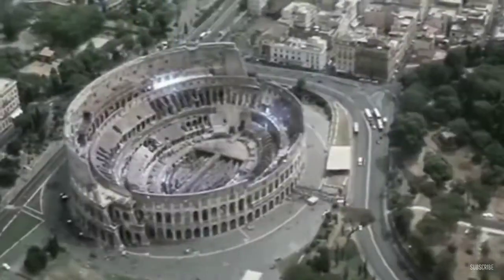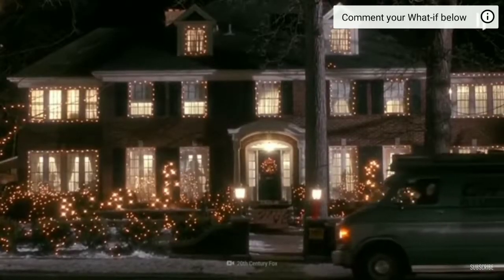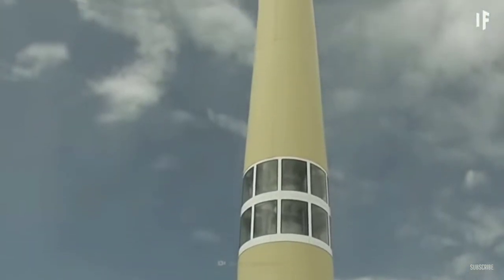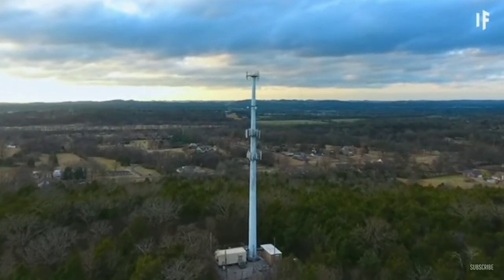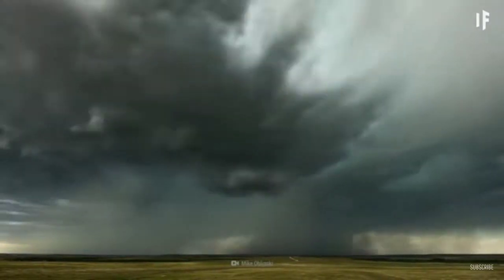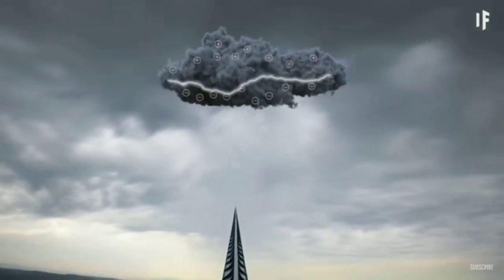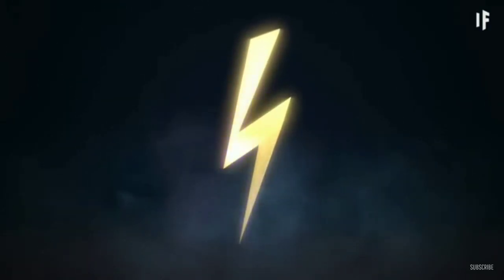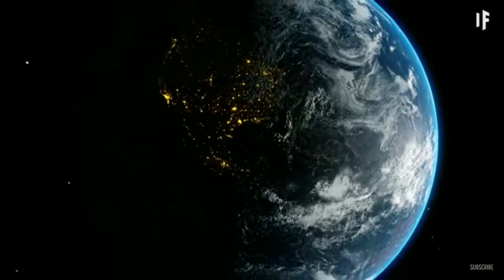What happens if we Power the Planet with Lightning?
Try electric power with the planet, what will happen?